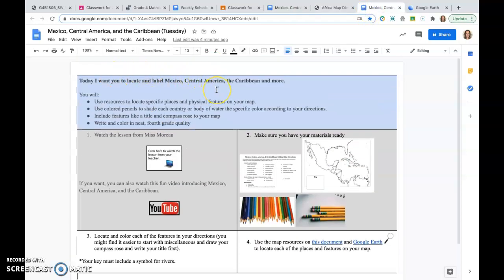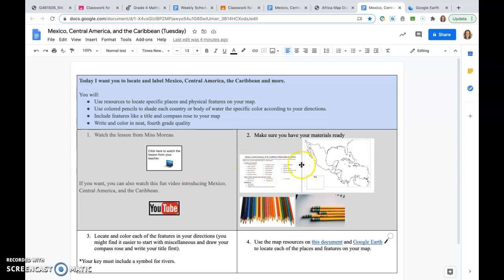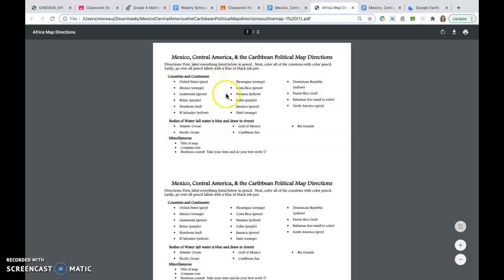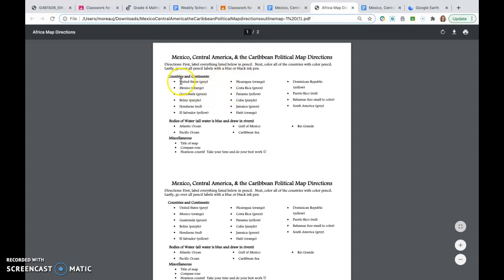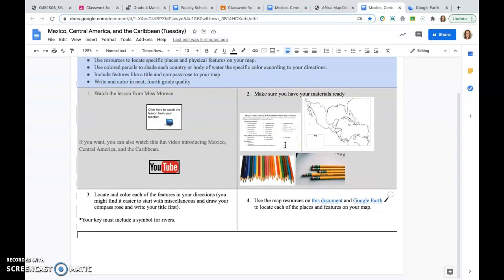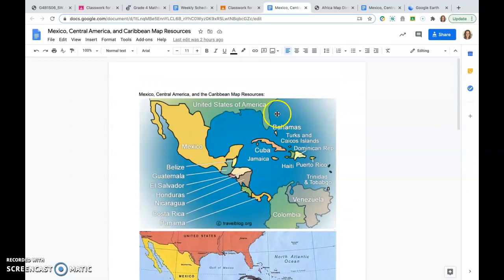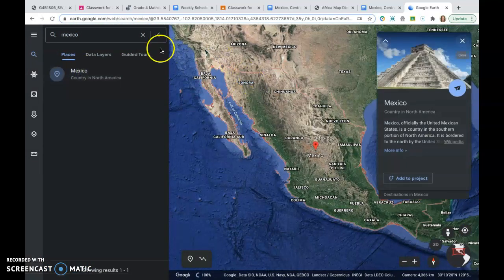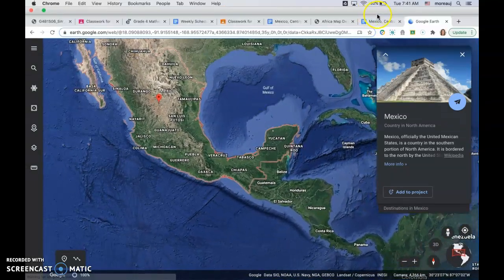Mexico, Central America, adn the Caribbean (Tuesday)